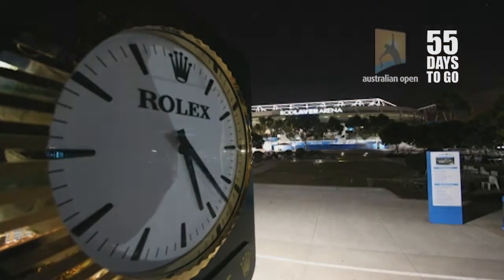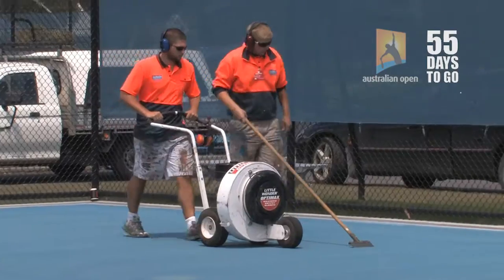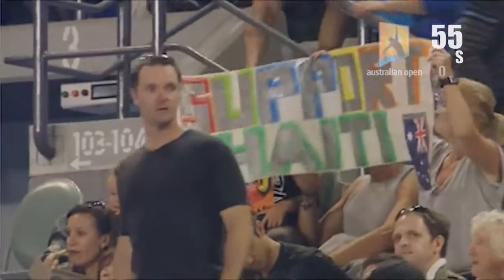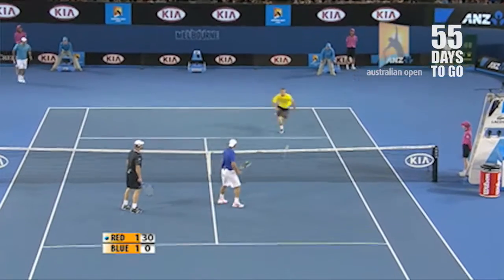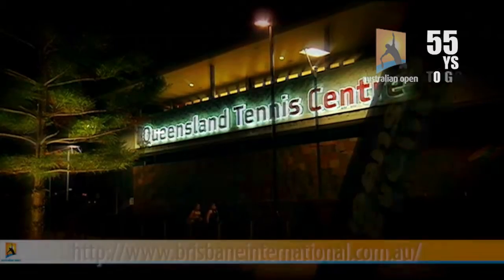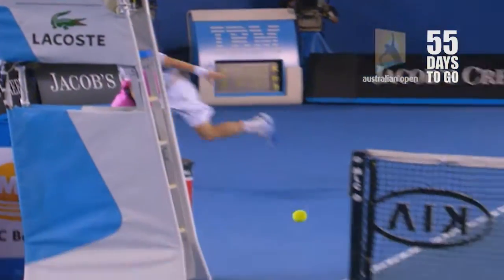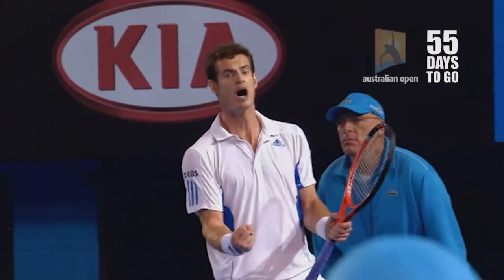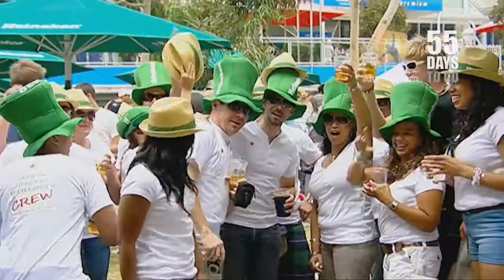Australian Open Countdown - Episode Four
This week we have an exclusive look at the Melbourne Park court re-surfacing, highlights from Hit for Haiti and Adrian Franklin goes on the hunt for AO tickets.